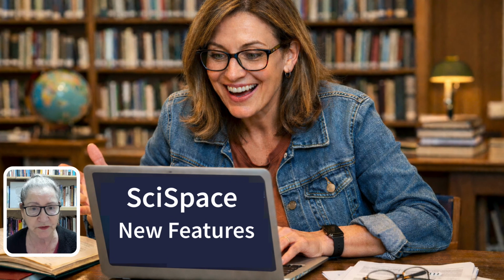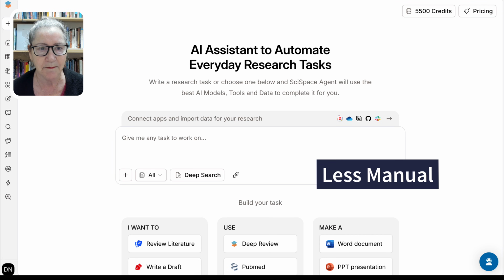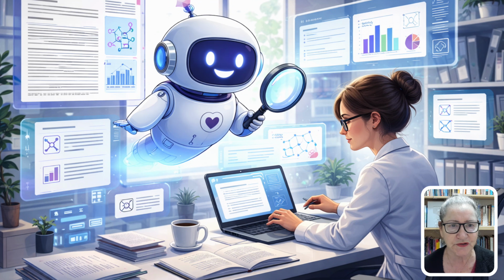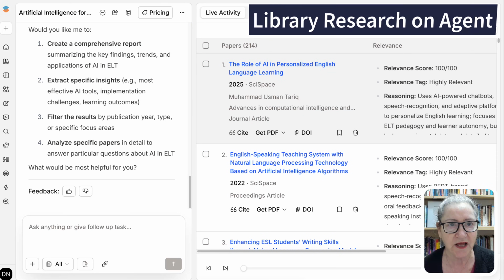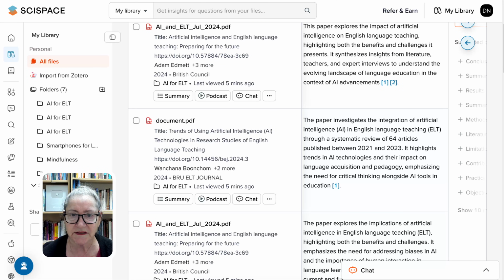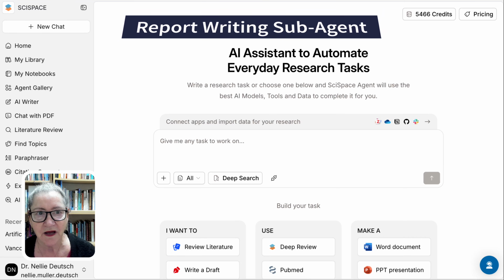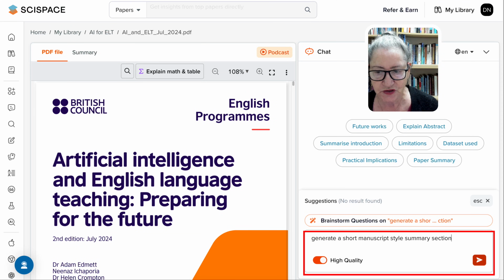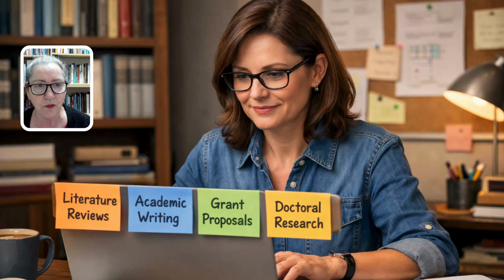SciSpace New Features 2026: Revolutionizing Research with Library Search & Sub-Agents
As a researcher and teacher educator, I’m thrilled to show you how the new Library Search and Report Writing Sub-Agents transform your workflow. No more hunting through PDFs—now you can run deep AI analysis directly on your uploaded papers and Zotero imports. @scispace_

Whether you are working on a doctoral thesis, a grant proposal, or academic papers, these updates help you clear away repetitive tasks so you can focus on high-level analysis and creativity.

🚀 Upgrade your research with SciSpace! Get the exclusive discounts below using my link: 🔗

[00:00] Introduction to SciSpace's New Features
[01:05] What is the SciSpace Agent?
[01:59] Real-World Task: AI in ELT Literature Review
[03:05] Feature 1: Built-in Library Search for Personal PDFs
[04:18] Importing Research Files from Zotero
[05:06] Asking AI Questions About Your Own Files
[06:15] Feature 2: Automated Report Writing Sub-Agent
[06:58] Organizing Your Research in SciSpace Notebooks
[07:18] Generating Manuscript-Style Summaries
[08:15] Why These Updates Matter for Researchers
[09:18] Final Thoughts and How to Get Started